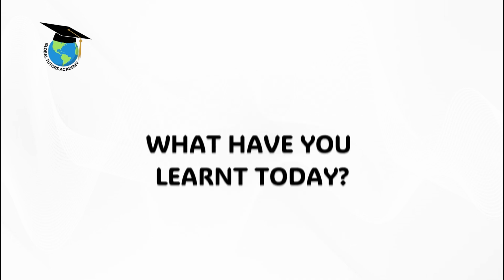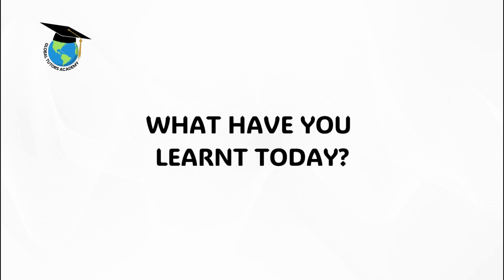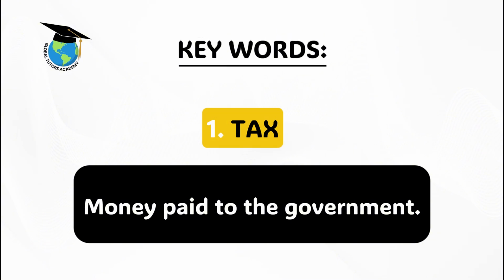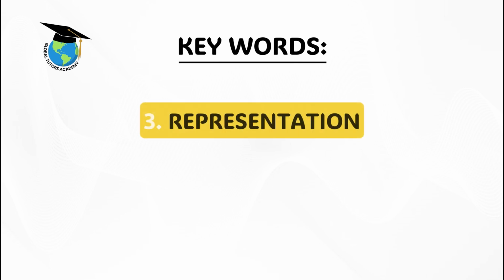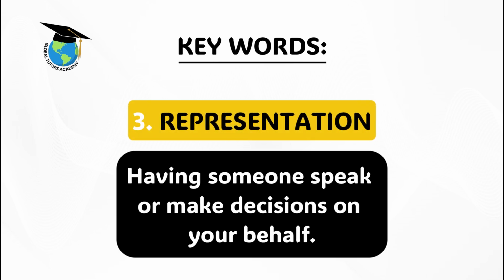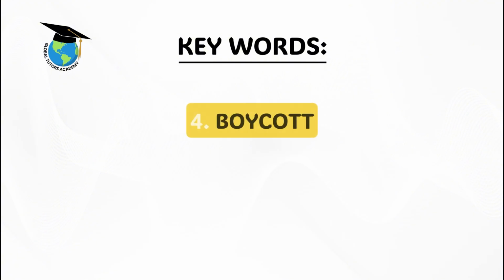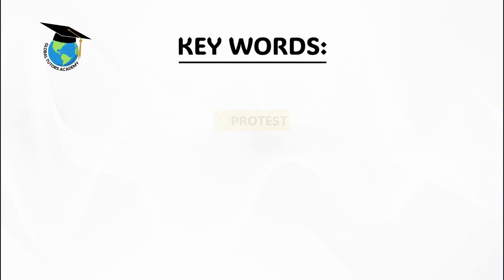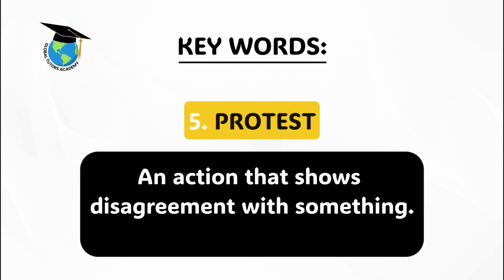American History Explained Episode 3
Did you know the American Revolution didn't begin with guns—it began with taxes?

Discover how disagreements over fairness and representation laid the foundation for one of history's most significant revolutions.